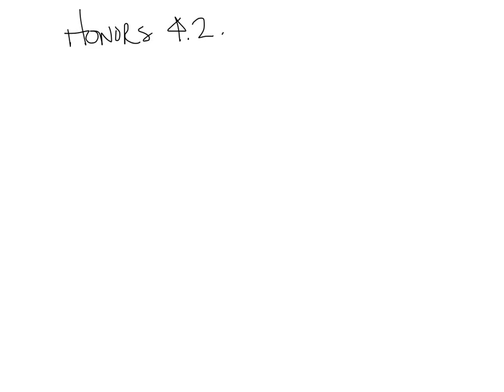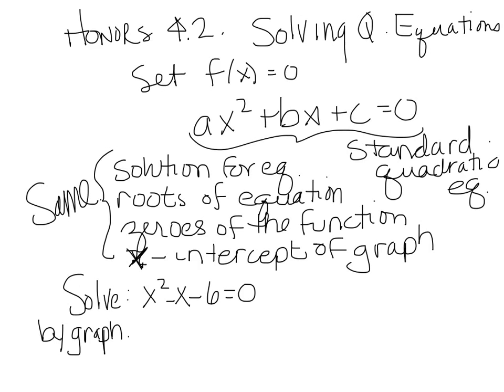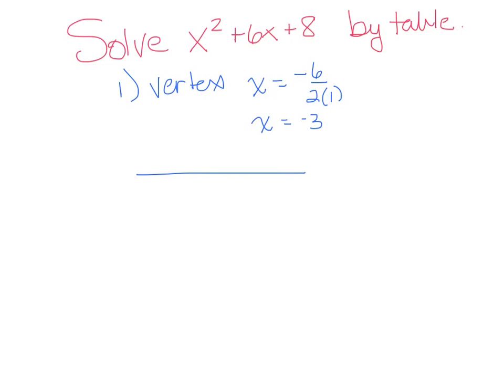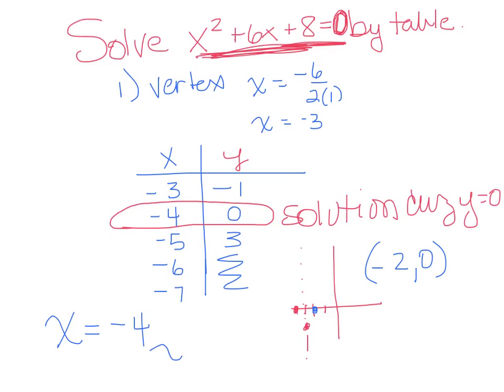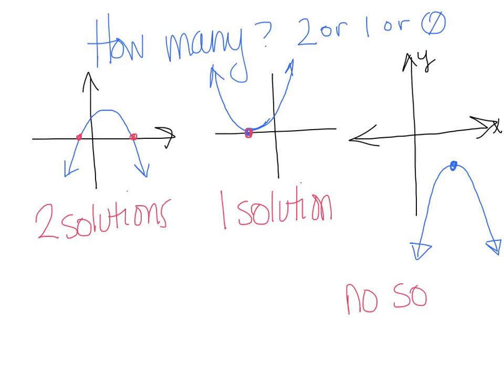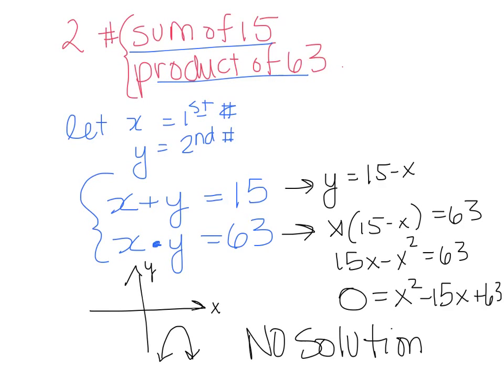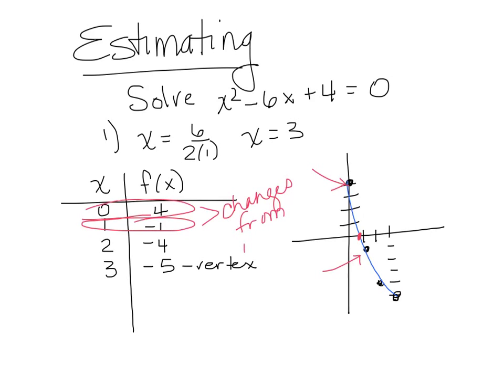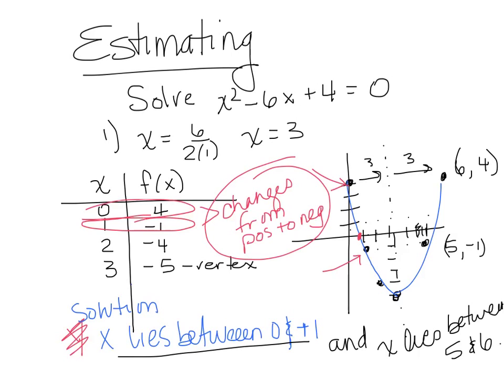4 2 solve by graphing quadratics 720p 30fps H264 192kbit AAC